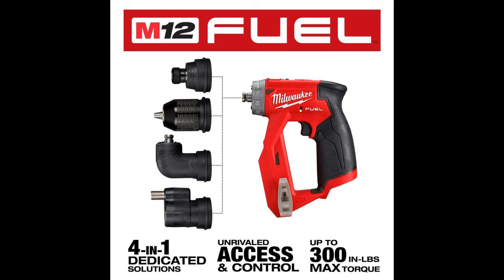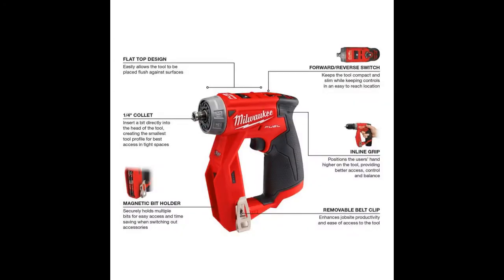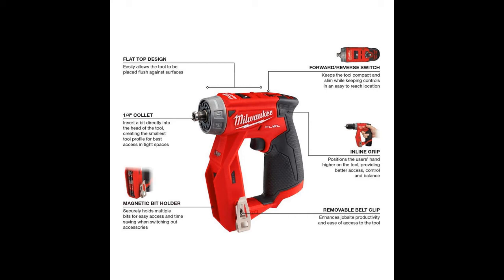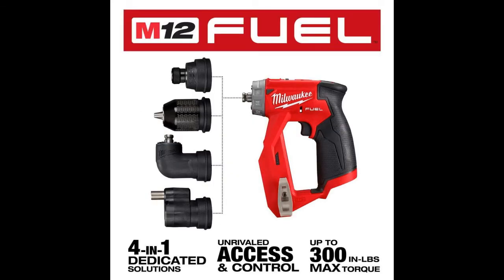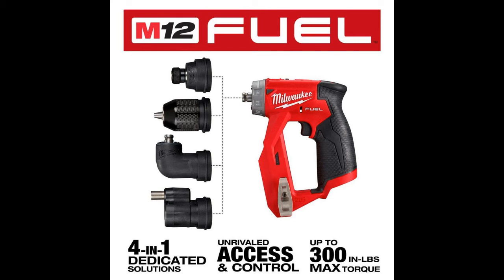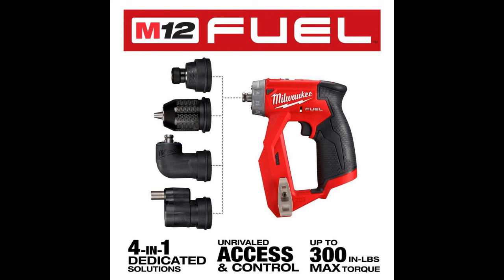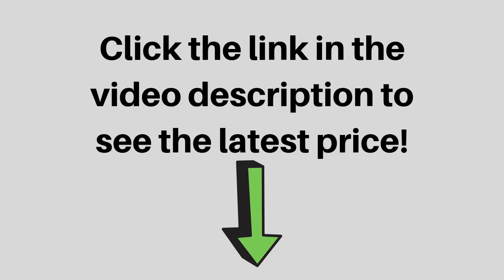Milwaukee 2505-20 Review - FUEL Installation Drill/Driver